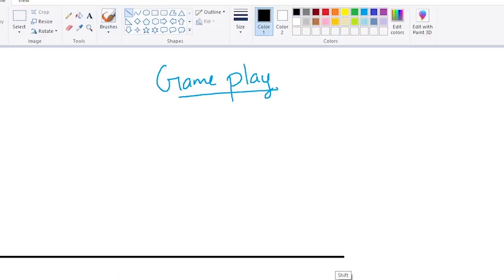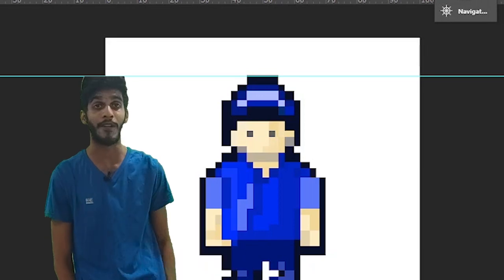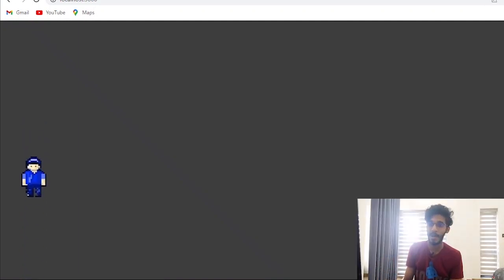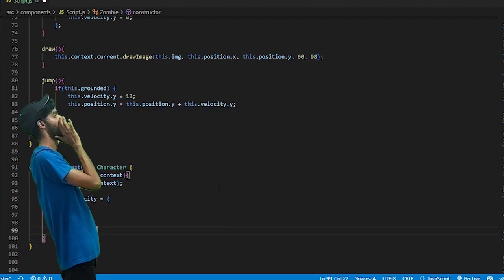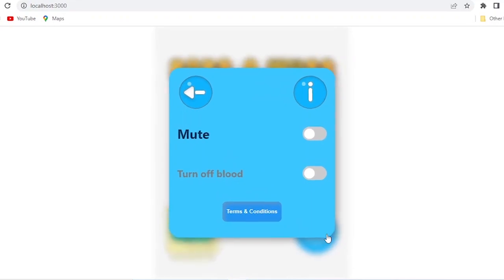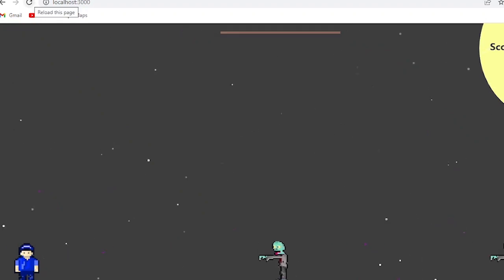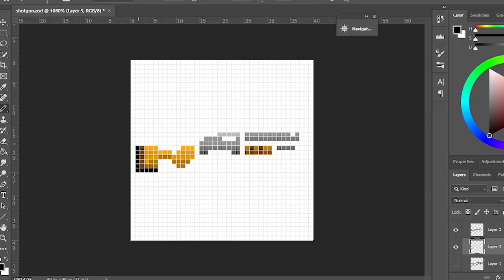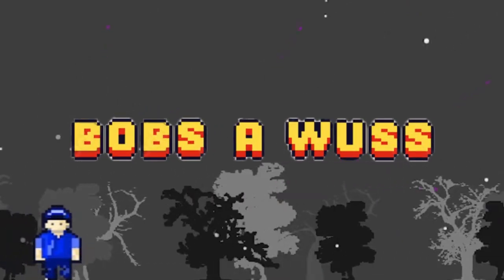I Built A Game With Pure Javascript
A game build with javascript html5 canvas for rendering and react to handle the UI.